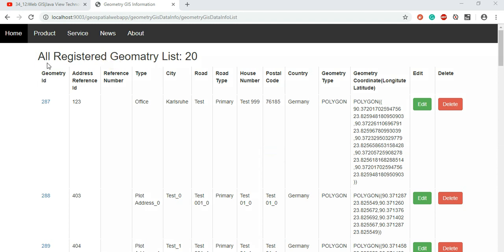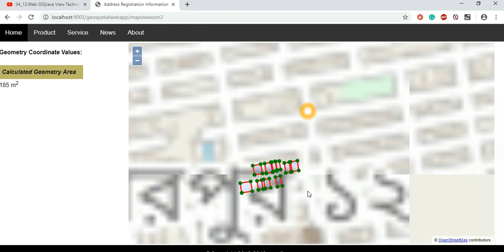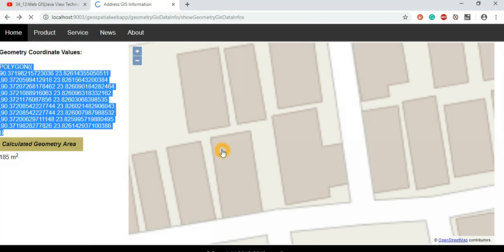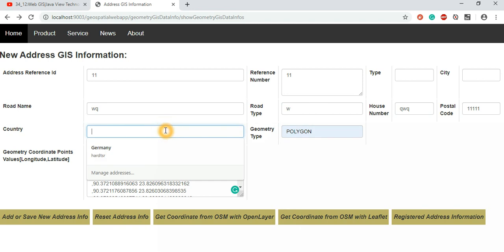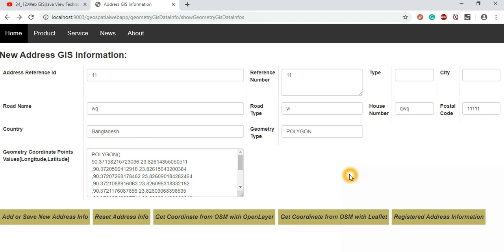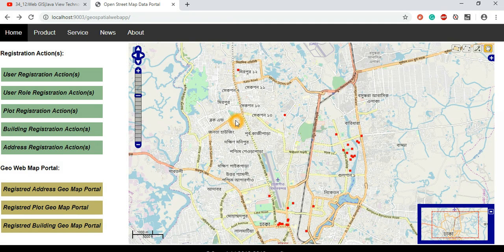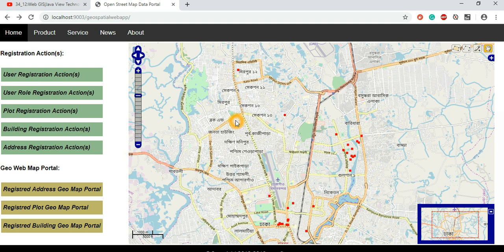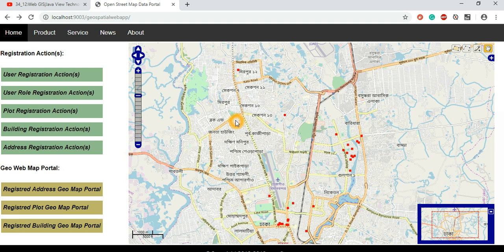34_32: Thymeleaf | Spring Boot | JPA | Hibernate Spatial | PostGIS | Web GIS |GeoServer|Selenium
34_32: Thymeleaf | Spring Boot | JPA | Hibernate Spatial | PostGIS | Web GIS |GeoServer|Selenium|GUI&UI Testing
Technology & Tools used:
1.Eclipse IDE & Selenium Functional/GUI  Testing tool
2.Java 8+ & JSP, Thymeleaf(Java based Template Engine)
3.GeoServer, OpenLayer and Leaflet JavaScript APIs
4. OSM, Google & Google Earth,Yahoo & Bing Maps
5.Maven (building tool)
6.PostgreSQL with PostGIS database (back-end server)
7.jar based packaging(geospatialwebapp-0.1.0.1.jar)
8.External or client side configuration & deployment(Development, Production and Test) and Web GUI/UI testing
9.Spring Boot profiles & Application Profiles
Source code: